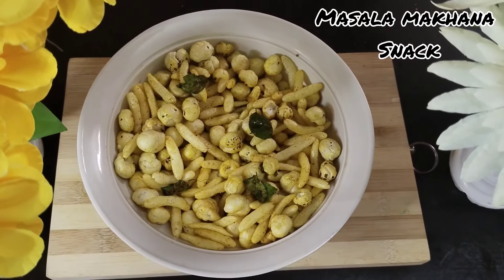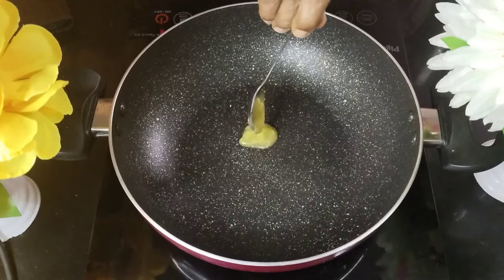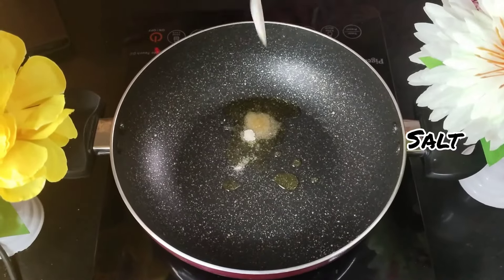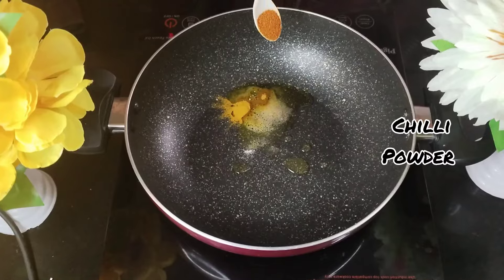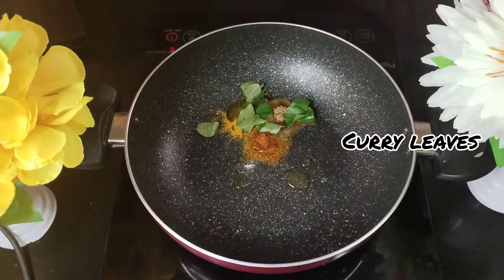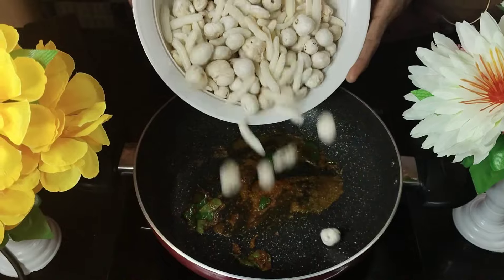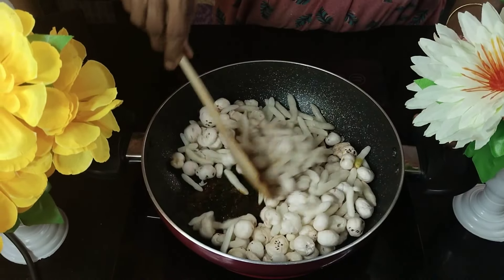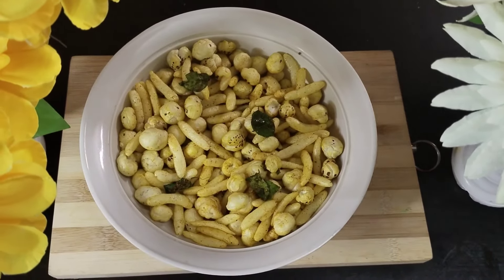Just 5 min में बनायें बाजार जैसे टेस्टी मखाने | Roasted makhana Recipes for Weight loss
Roasted makhana Recipes for Weight loss

If you're looking for low-calorie and nutritious snack options, then these makhana recipes are perfect for you. Watch this video to learn 4 easy ways to prepare makhana for a weight loss-friendly snack.

From masala makhana to sweet and spicy makhana, there's something for everyone in this video. Finding healthy and delicious snacks for kids can be a challenge, but these makhana recipes are sure to be a hit with your little ones.